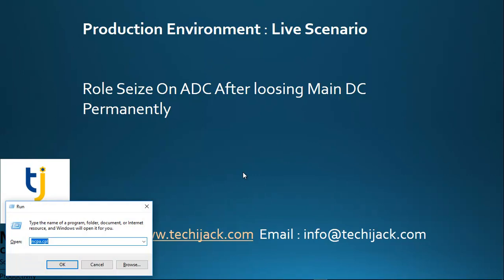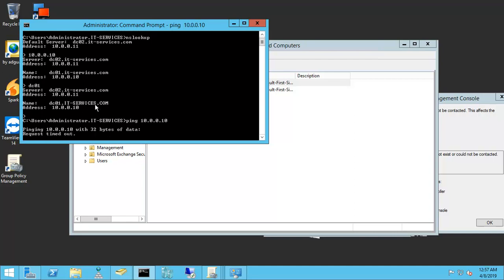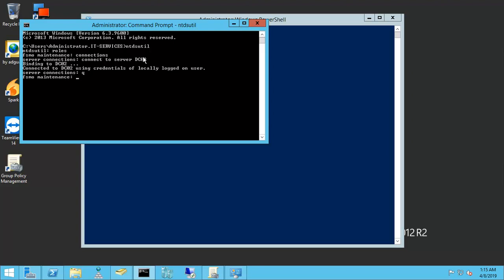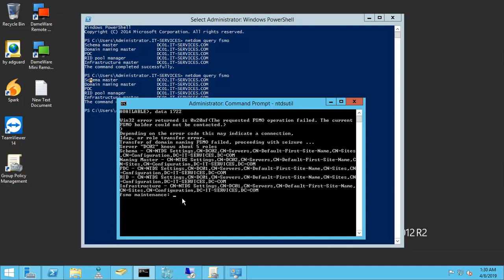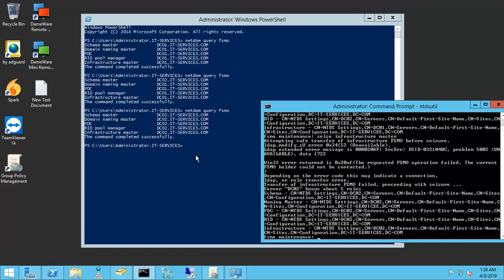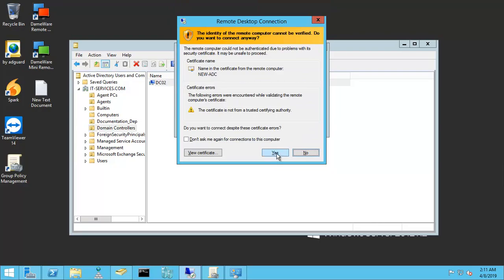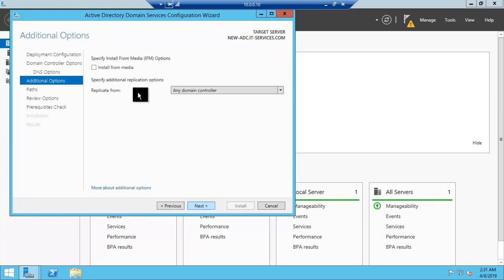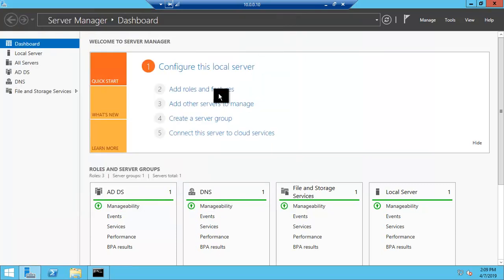How To Seize Fsmo Roles On Adc on windows server 2012 r2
Description: This video of fsmo role seizure explains about, how to seize fsmo roles on ADC, after completely losing main domain controller.

It's a live scenario, where the Main dc has been crashed and it's unrecoverable, so there is only a way to seize the role on ADC and create another additional domain controller. We will seize fsmo roles on server 2012 r2 via ntdsutil.

I assure you that, after watching this video completely, you will be able to seize fsmo roles, in case of dc fails completely.

Microsoft Certified Trainer: My motive is to provide complete training for windows server, Exchange Server, MCSE, CCNA and other technical Knowledge related to IT, like cloud computing with AWS, Microsoft Azure, etc.